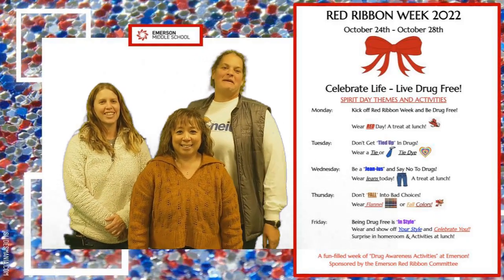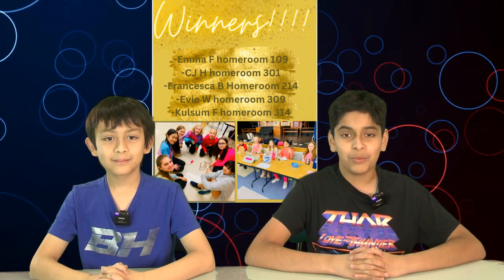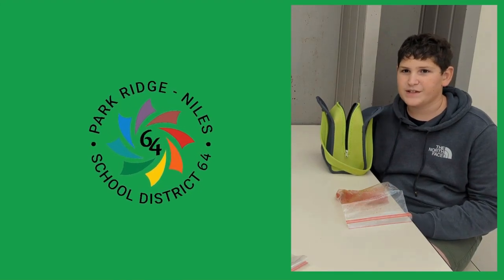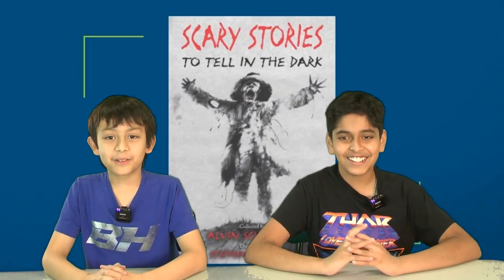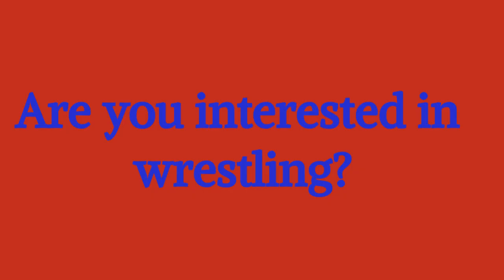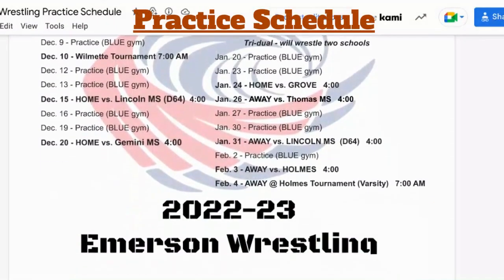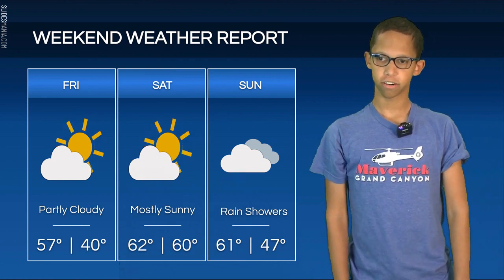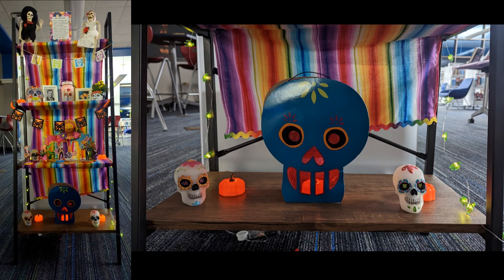WEMS Friday, October 28th, 2022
0:00 Opening
0:21 Welcome
0:32 The Pledge of Allegiance
0:45 Moment of Silence - RRW
1:04 Red Ribbon Week 2022
1:40 Pink Out Update
2:08 Plastic Free Lunch Day
2:55 Book in a Jar
3:09 Spooktacular Strings Concert Nov. 3rd
3:30 Wrestling
4:22 Weather & National Day
4:47 Dia De Muertos
5:26 Shout Outs & Send Off
5:34 Outro
5:52 Bloopers